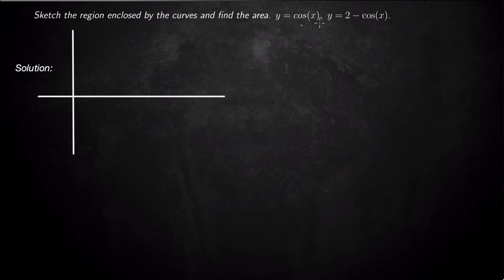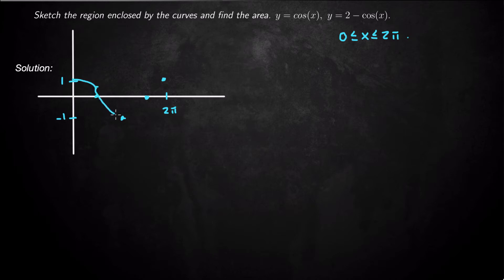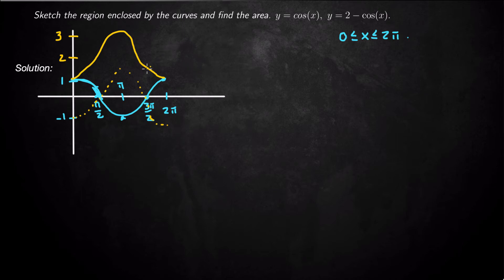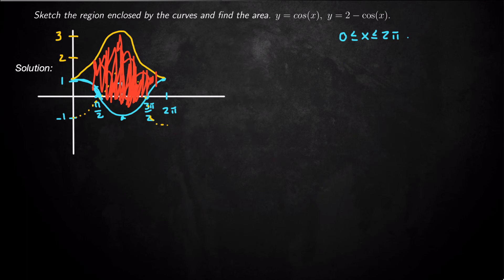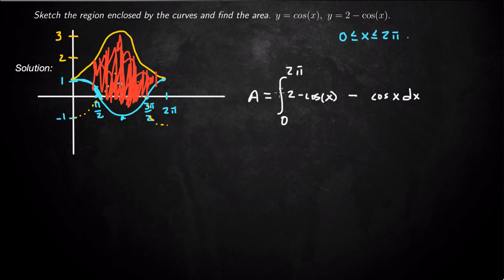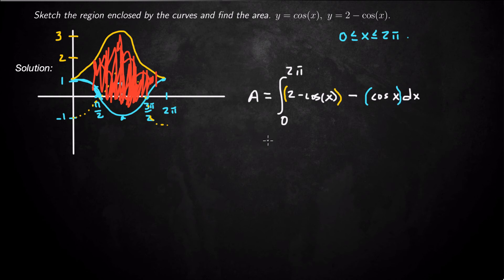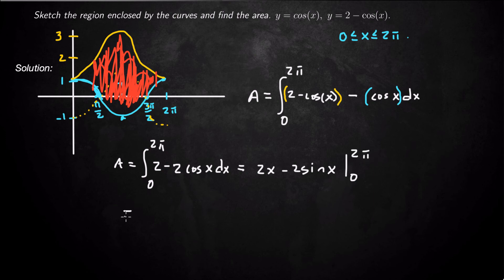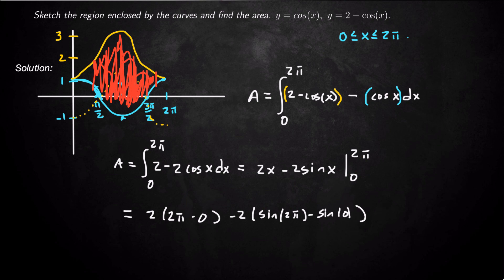Find the Area Between the Curves | y = cos(x) and y = 2-cos(x)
Find the Area Between the Curves | y = cos(x) and y = 2-cos(x) over the interval 0 to 2pi.

First we need to graph the trig functions.

Second we find the area by integrating the upper function minus the lower function if there is one nice continuous upper and once continuous lower function over the entire interval.

-dr .dub